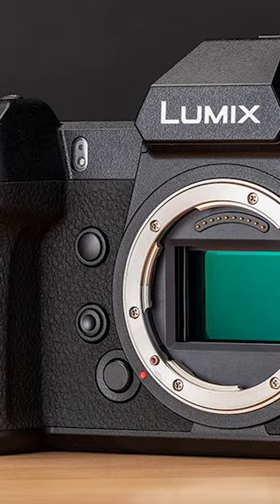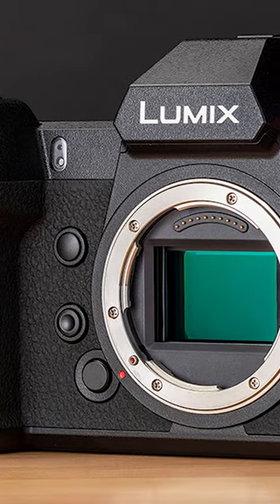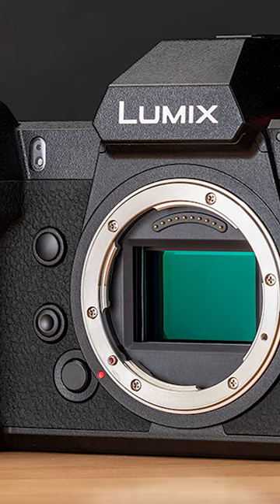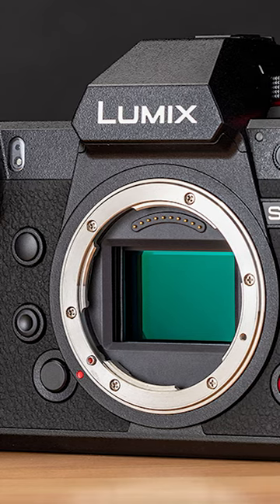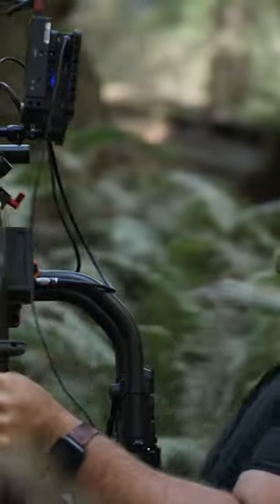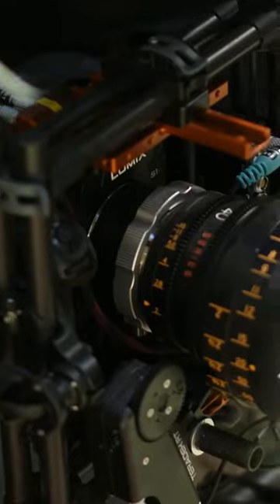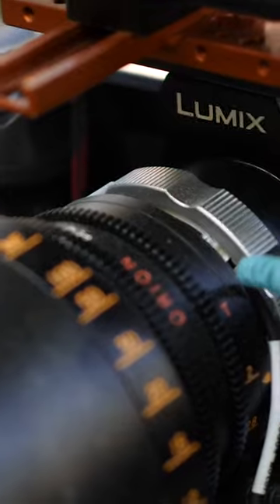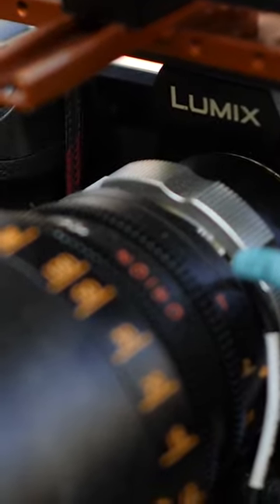New Flagship Cinema Camera!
While Lumix introduced the S5 2X, which is focused on video, it doesn't quite fit the bill of a traditional cinema camera. But now, the innovation is about to reach new heights with the upcoming Panasonic Lumix S1X. Recently, numerous media outlets have covered the news about it and according to reports, this new camera is set to compete with flagship models like the Nikon Z9, Sony A1, Canon R3, and more.